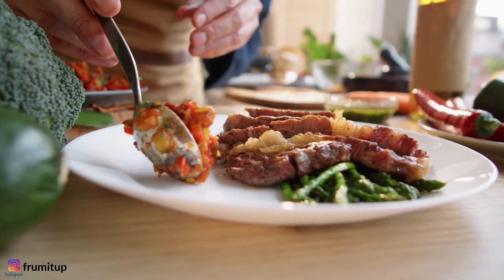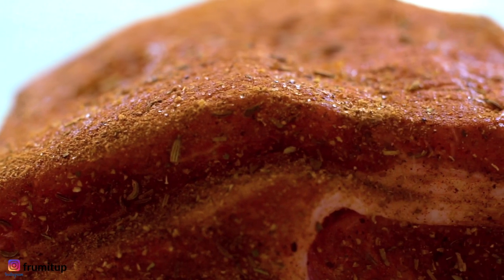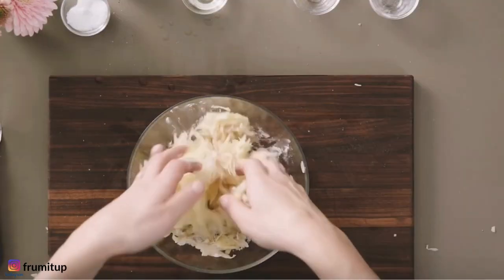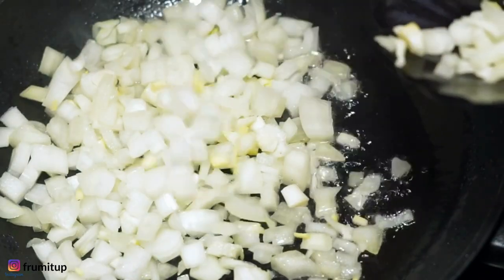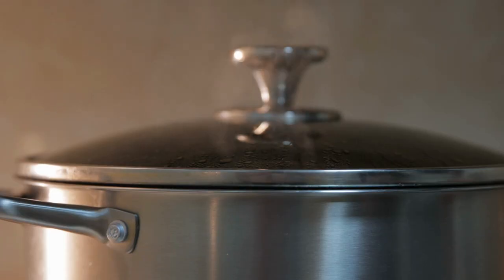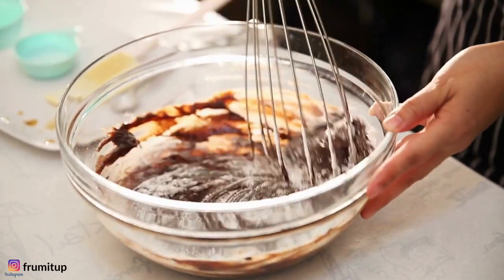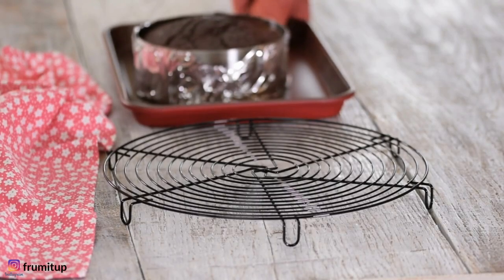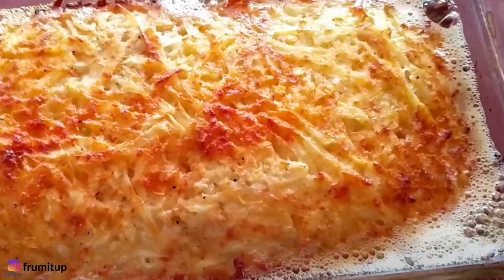PASSOVER DINNER MENU | PASSOVER BRISKET | POTATO KUGEL | PASSOVER DESSERTS | PASSOVER CHOCOLATE CAKE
You want the best Passover dinner menu idea? You are at the right place! In this video we will make the best of the best passover brisket, a delicious potato kugel , 2 side dish and the most scrumptious of all the passover desserts : a chocolate cloud cake recipe aka the most decadent passover chocolate cake: you won't even remember it is passover!

These recipes can be used for any passover meals, they are easy and use simple ingredients.
All you need is an oven and a stove top to make these passover recipes !
 You will finally put to rest the eternal question: what to serve for passover dinner !?!
Here at frum it up we are all about sharing with you easy recipes including for passover dishes to help you on how to celebrate Passover easily  :)

❤️ Sara Malka❤️

TIK TOK frumitup

⏱TIMESTAMPS⏱

00:00 Passover dinner menu
00:30 Passover brisket recipe
0:50 Passover Kugel
2:10 Brisket for Passover
2:55  Passover asparagus
3:20 Passover mashed potatoes
3:38  passover dessert || chocolate cloud cake
5:23 Passover brisket
6:00 Happy Passover || Chag Sameach

PASSOVER BRISKET:
2 tablespoons dried thyme
2 tablespoons sweet paprika
2 tablespoons dried sage
1 tablespoon freshly ground pepper
1 tablespoon fine sea salt, plus more for seasoning
One 10-pound whole beef brisket
1/4 cup grapeseed oil
8 medium onions (3 pounds) sliced
2 cups beef stock or low-sodium broth
1 cup aged red wine vinegar
1 cup tomato puree
10 garlic cloves, peeled
1 teaspoon black peppercorns
1 bay leaf
3 fennel bulbs (OPTIONAL)

PASSOVER POTATO KUGEL
5 lbs russet potatoes (about 10 medium-sized potatoes)
2 whole large onions
6 eggs
2 tsp salt
1/2 tsp black pepper
6 tbsp potato starch
1/4 cup extra virgin olive oil, divided

ASPARAGUS:

1 bunch asparagus spears (choose the pre-checked asparagus by BODEK)
1 teaspoon butter
¼ teaspoon salt
 3 cups water

MASHED POTATOES:
2.5 lbs of potatoes
1 stick of margarine
1/2-1 cup of plant based milk

PASSOVER DESSERT : CHOCOLATE CLOUD CAKE (recipe by Richard Sax)
CAKE:
1/2 cup (1 stick) unsalted margarine if served with meat , cut into 1" pieces, plus more, room temperature, for pan
3/4 cup plus 2 tablespoons sugar, divided, plus more for pan
10 ounces semisweet or bittersweet chocolate (61%-72% cacao), coarsely chopped
2 tablespoons vegetable oil
6 large eggs
2 tablespoons natural unsweetened cocoa powder
1 teaspoon vanilla extract
3/4 teaspoon kosher salt

Topping:
1 cup chilled heavy cream/  or any non dairy creamer
1/2 cup mascarpone (optional)
3 tablespoons powdered sugar